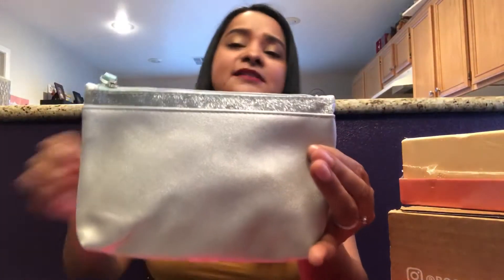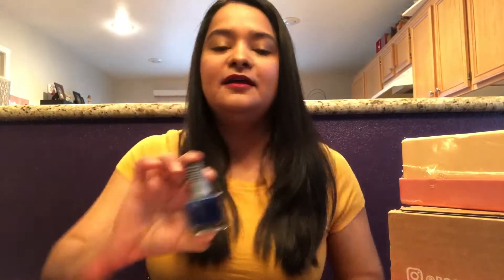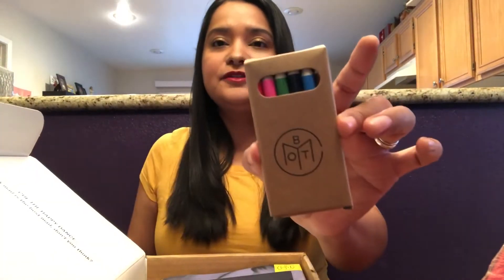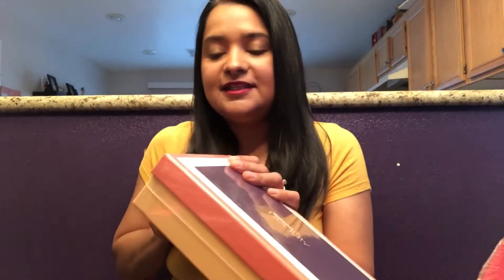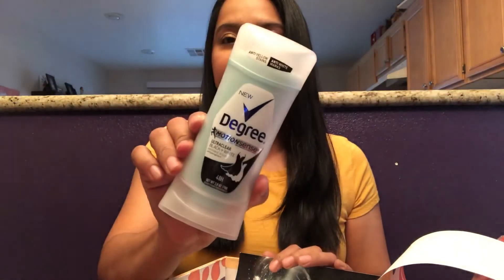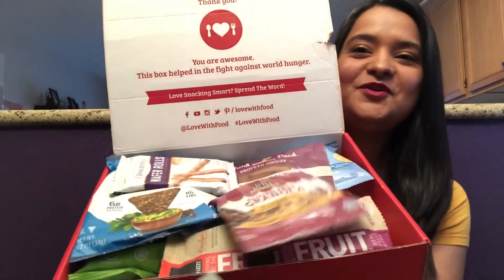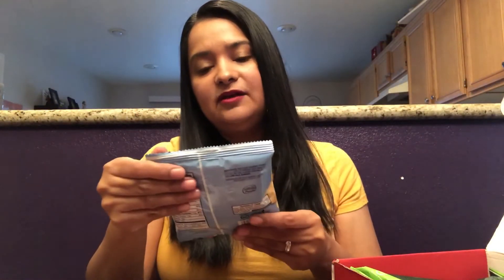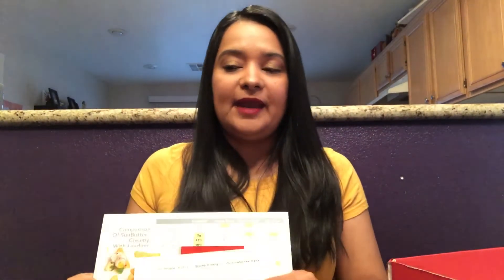Unboxing Ipsy Bag Walmart Beauty Box Book of The Month Club Love With Food subscription box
Unboxing of my first Ipsy bag, Walmart Beauty Box, Book of the Month Club, and Love with food subscription box.

Walmart Beauty Box: